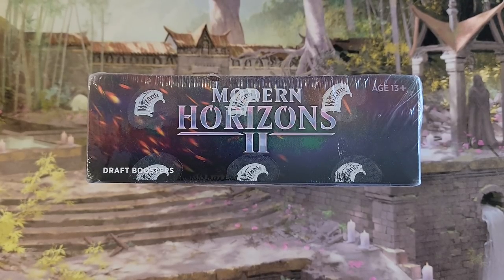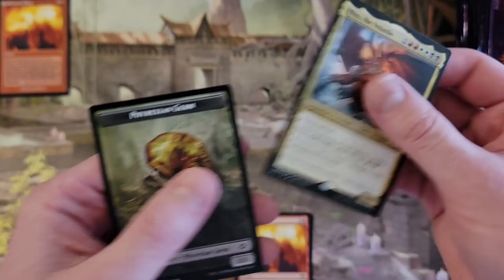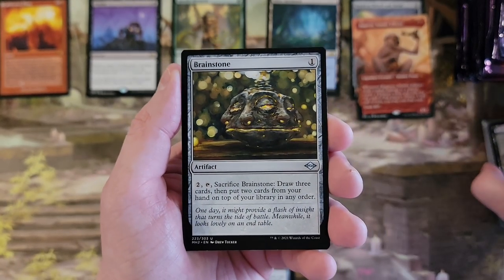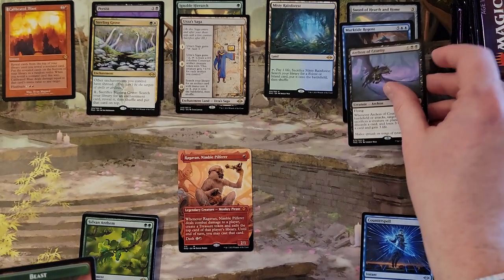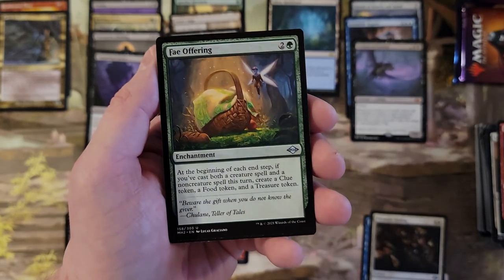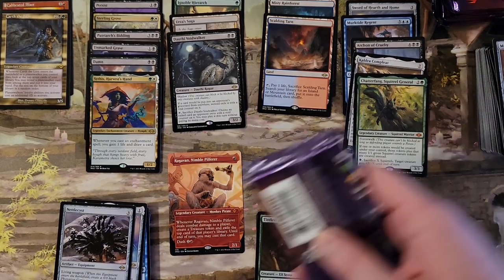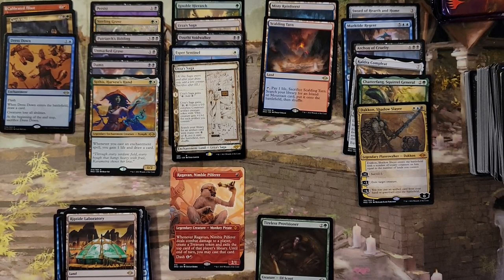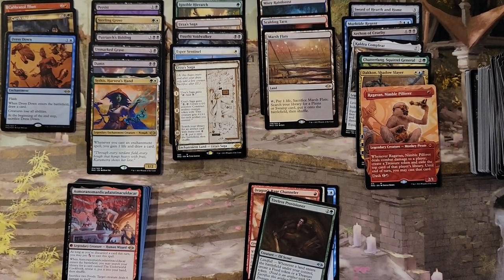Why do beat up boxes give the best rewards?! - Modern Horizons 2 Draft Box